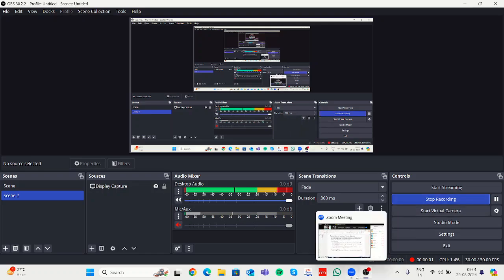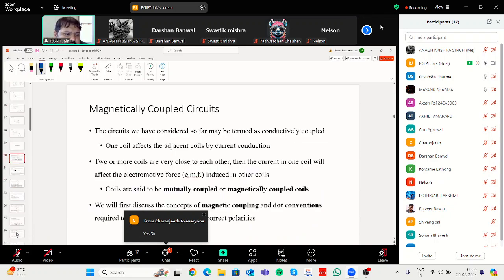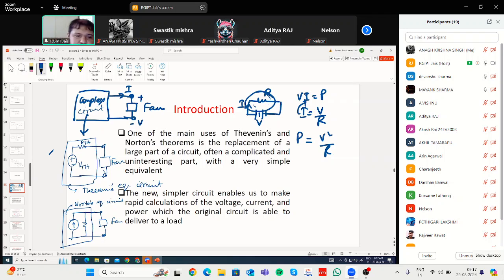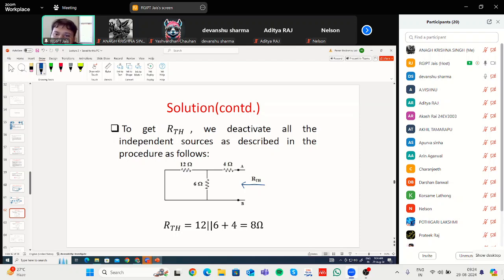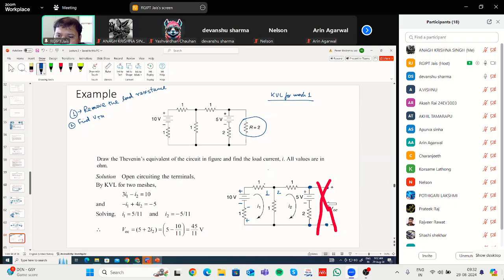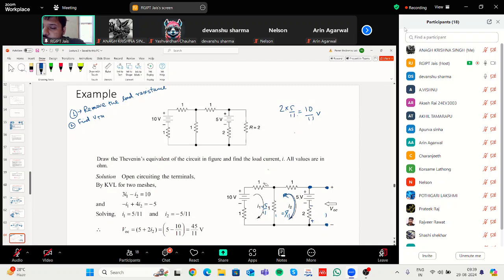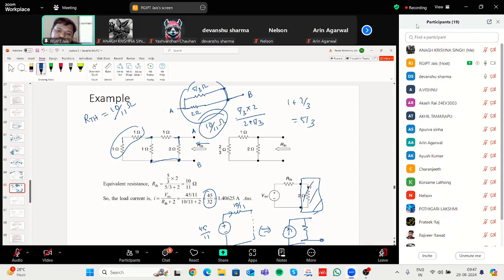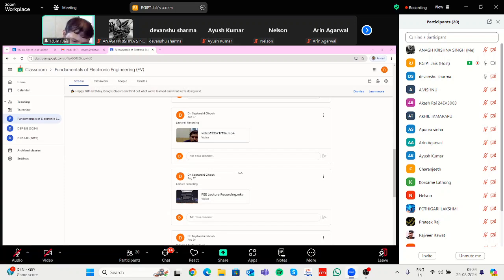ECE 102 [EV] | 29/08/2024